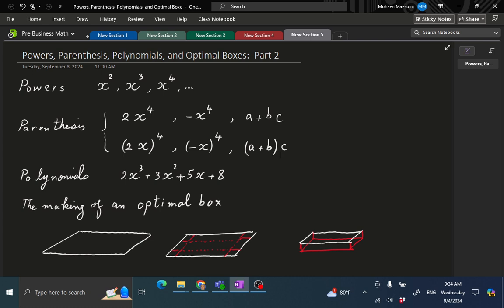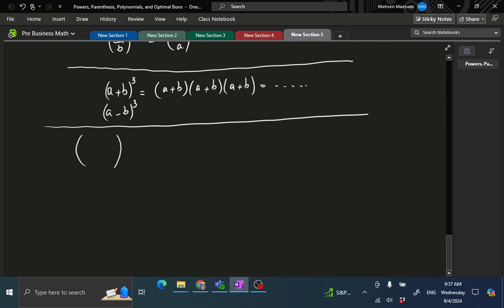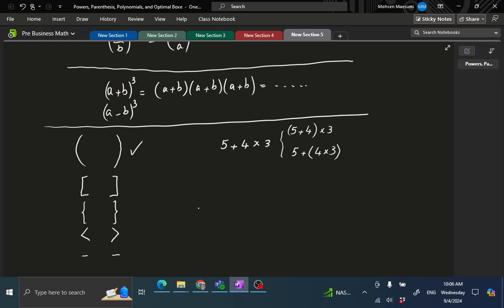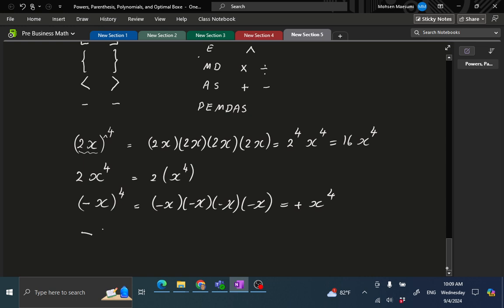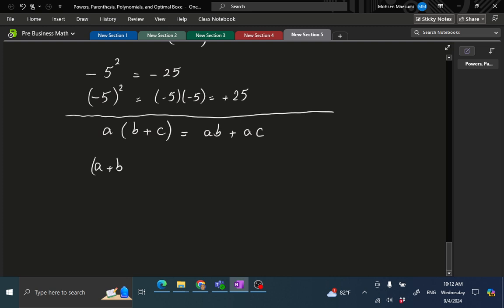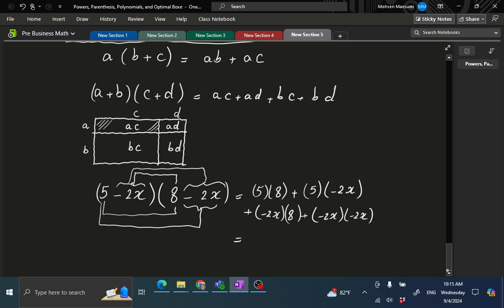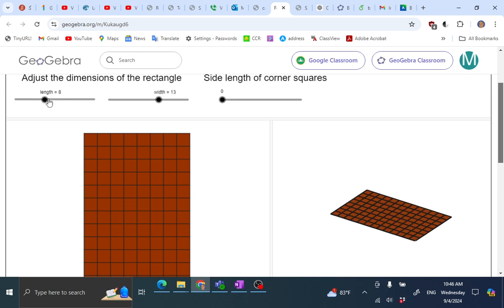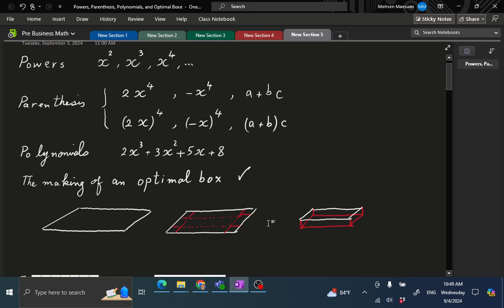Powers, Parentheses, Polynomials, and Optimal Boxes; Part 2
The need for parentheses to remove ambiguity or to change the conventional PEMDAS rule (parentheses, exponentiation, multiplication, division, addition, subtraction rule). Distributive property. Multiplication of two sums.  Introduction to an optimization problem: construct an open box of maximum volume from a cardboard.

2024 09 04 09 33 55